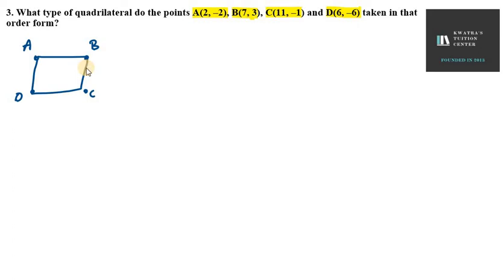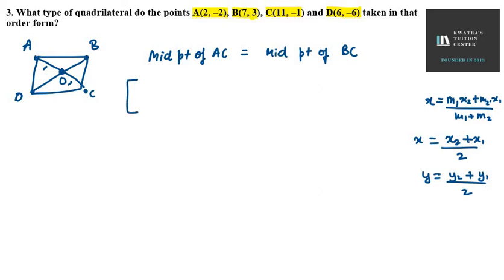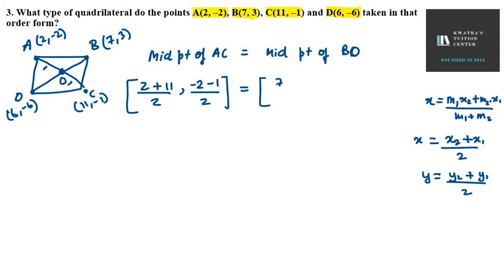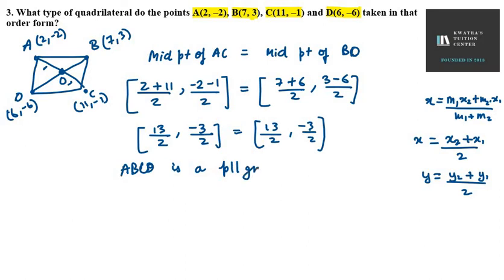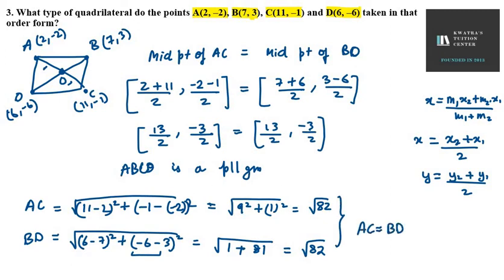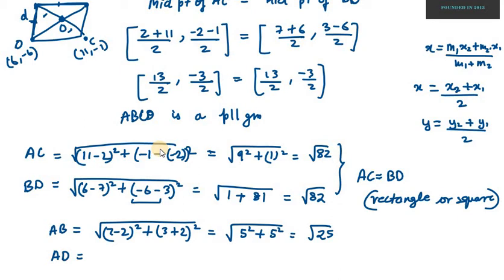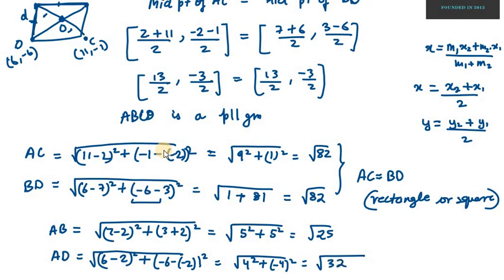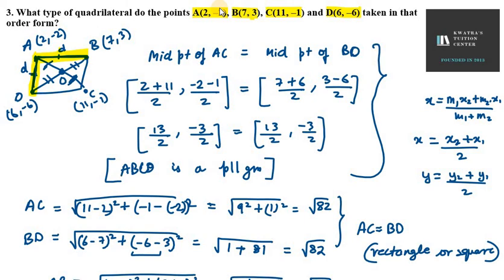3. What type of quadrilateral do the points A(2, –2), B(7, 3), C(11, –1) and D(6, –6) taken in th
3. What type of quadrilateral do the points A(2, –2), B(7, 3), C(11, –1) and D(6, –6) taken in that order form?